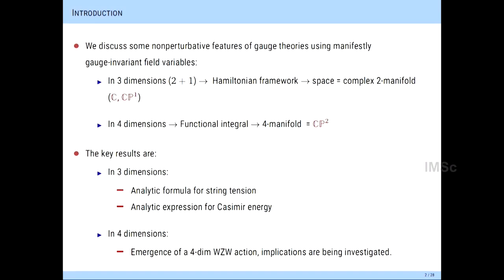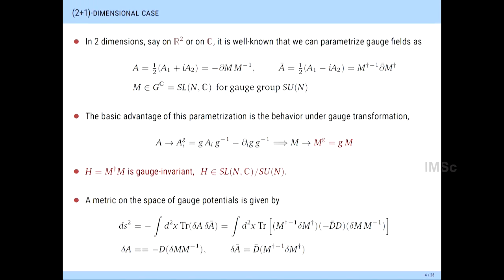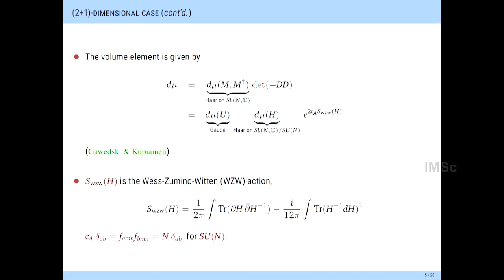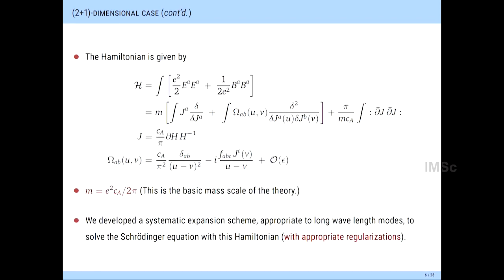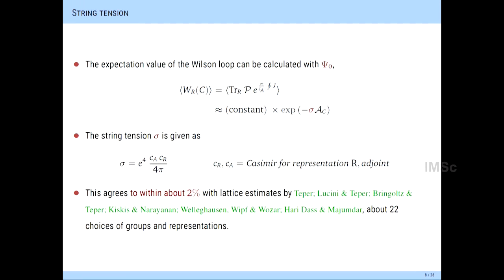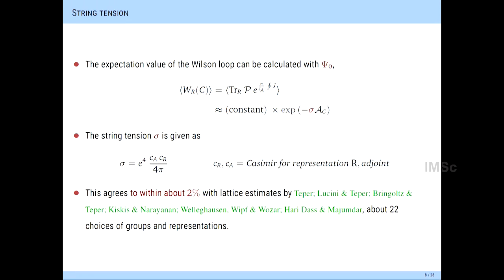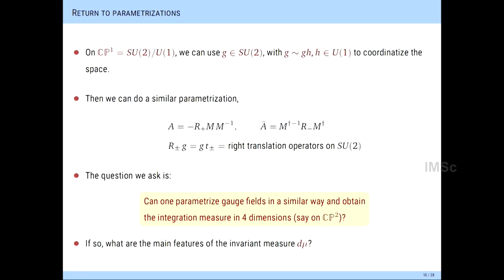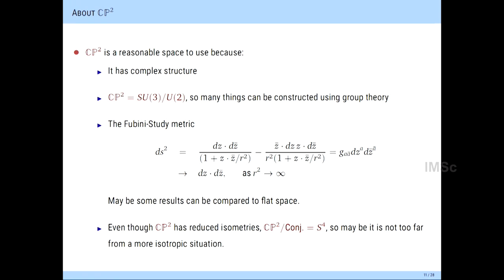Gauge Theories in 3d and 4d A few more nonperturbative steps by Parameswaran Nair